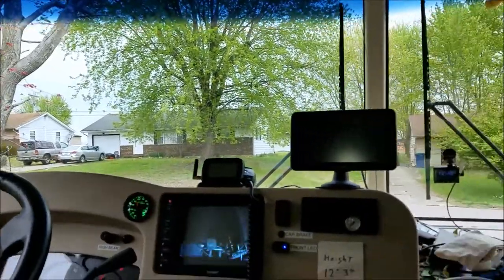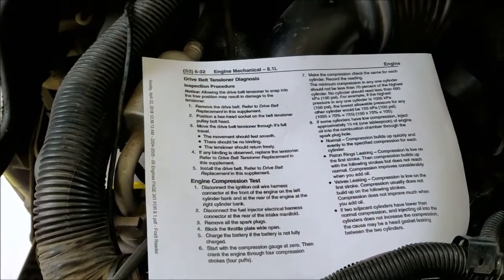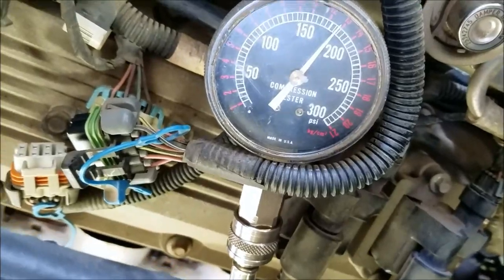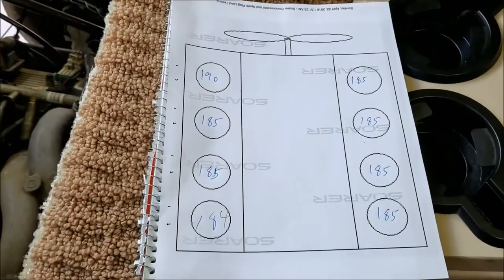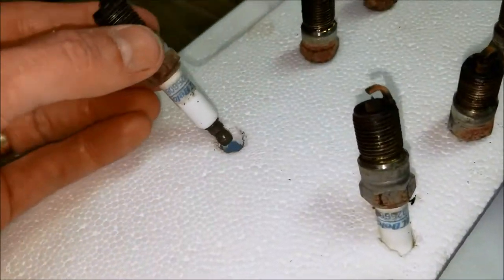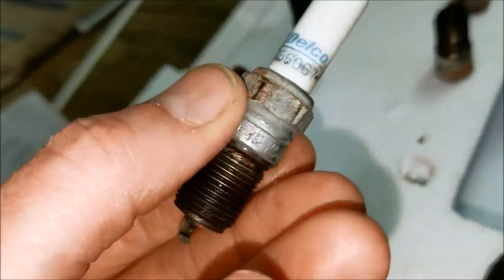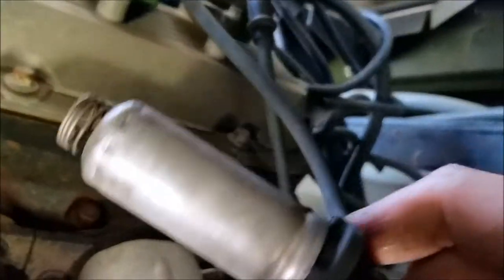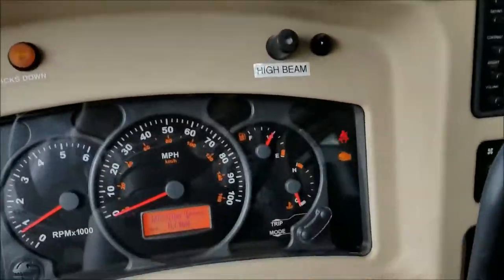8.1 Vortec Compression Test & Spark plug Change W24 Workhorse Chassis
Per factory repair manual this is how to perform a proper compression test and spark plug replacement.
Plugs I used ACDelco 41-101 Professional Iridium Spark Plug
Best Spark Plug wires for our 8.1 Vortec
 Update about spark plug gap
We’ve done a lot of dyno testing and with our "Magnum wires", there was absolutely no difference in power between .045 gapped plugs and factory .060 gapped plugs. Removing the resistance in the ignition wire has many benefits! Back when we use to run Taylor wires, the .045 gap worked well but with the Iridium tips being a bit more fragile I recommend leaving them alone at .060.
Jon Brazel
Ultra RV Products / Brazel's RV Performance